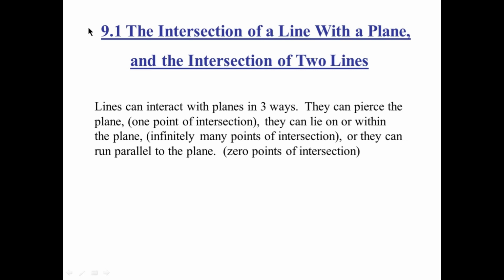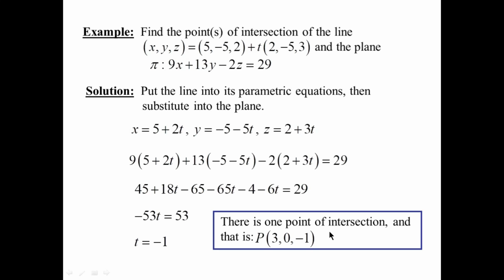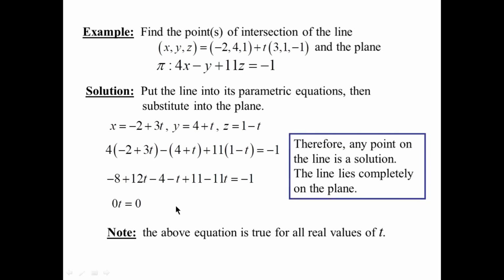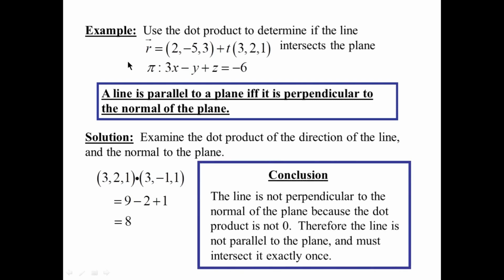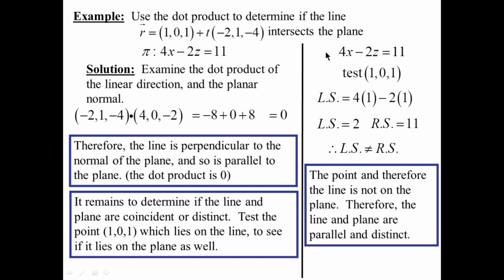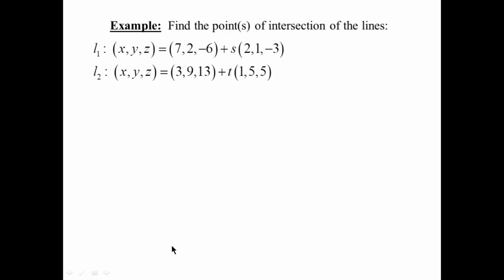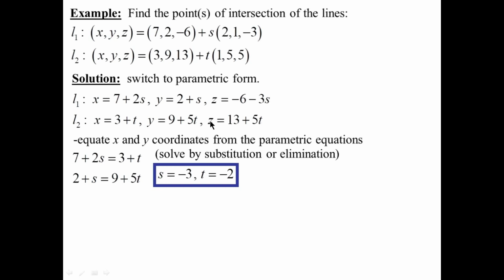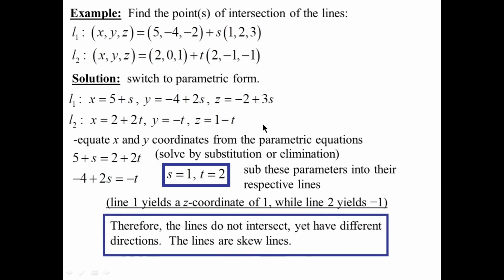Grade 12 Calculus: The Intersection of a Line With a Plane